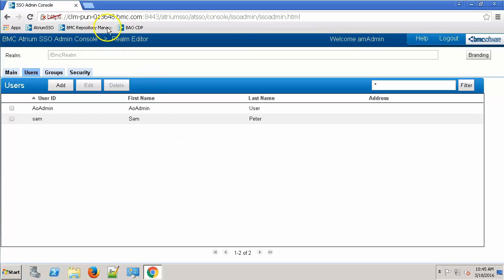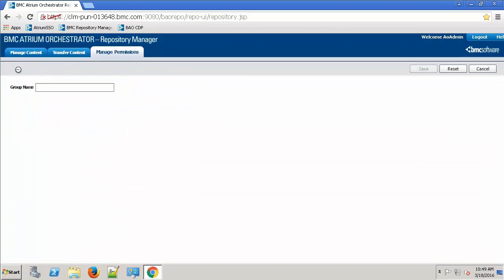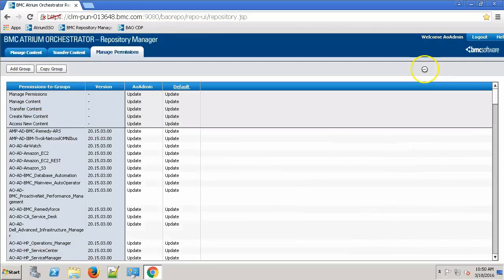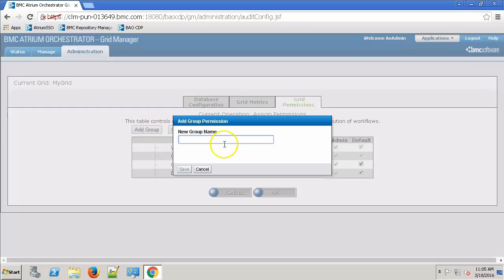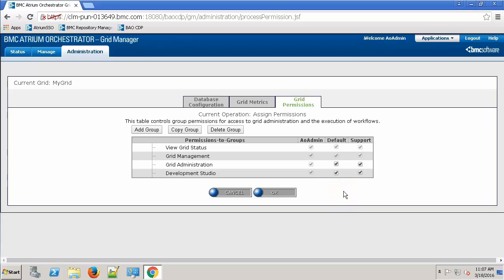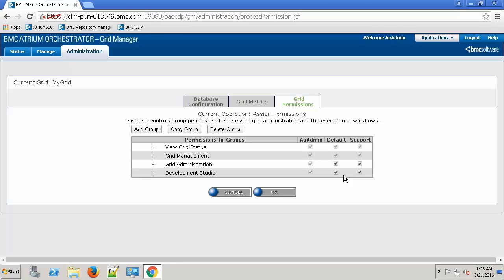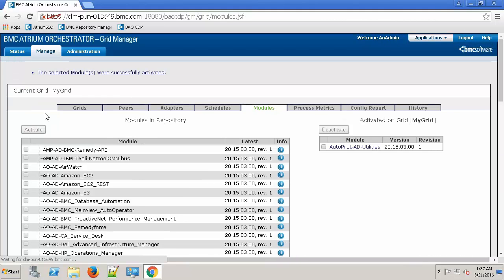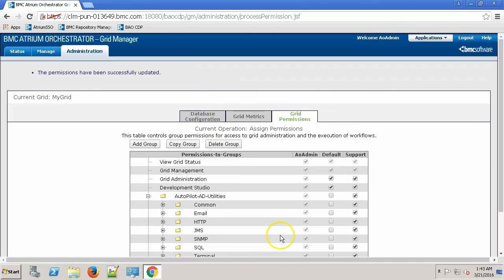BAO: Managing Users, Groups and Permissions - Part 2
This video is the second and final video in a series describing managing users, groups and permissions in BMC Atrium Orchestrator. It covers managing permissions in Repository Manager and Grid Manager. For more information on this topic, see the following topics on the BMC Online Documentation Portal: